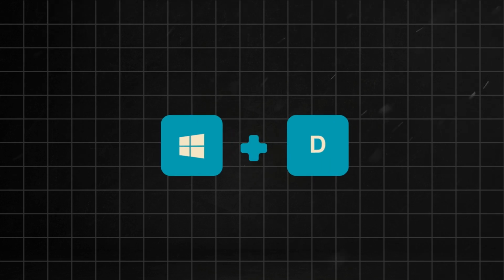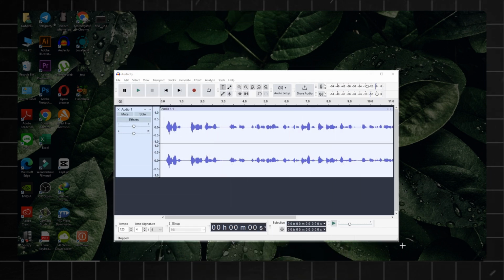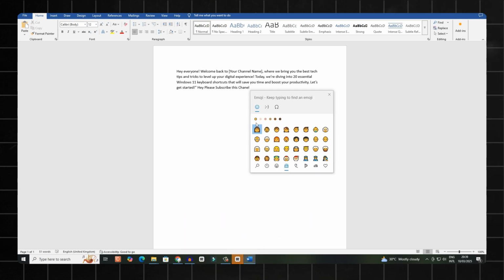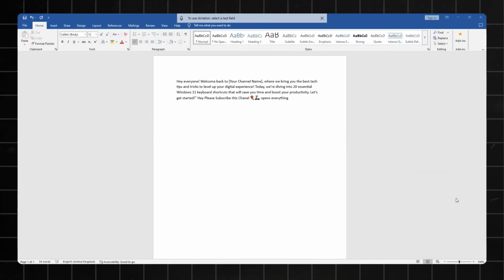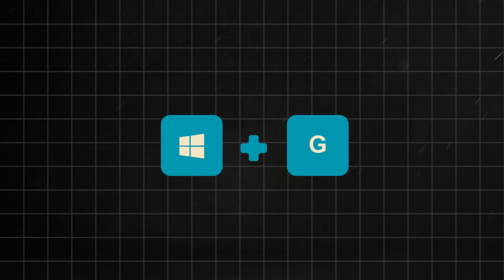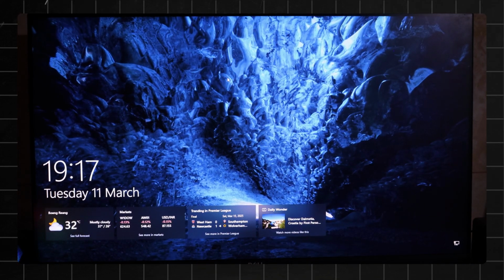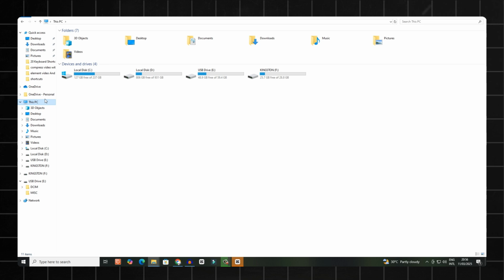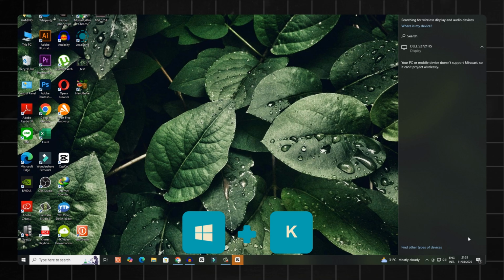Mastering The Best Window Shortcuts You Never Knew Existed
🔑 Boost Your Productivity With Our Top Windows Keyboard Shortcuts! ⌨️🚀

Tired of clicking through endless menus? In this video, we’ll show you powerful Windows keyboard shortcuts that can save you time, increase your productivity, and make your daily PC tasks a breeze! Whether you're a student, professional, or casual user — these shortcuts are must-know!

💡 From capturing screenshots to managing multiple desktops, controlling settings, snapping windows, and even voice typing — we’ve got it all covered in this ultimate shortcut guide.